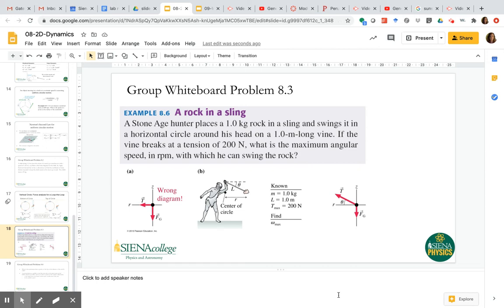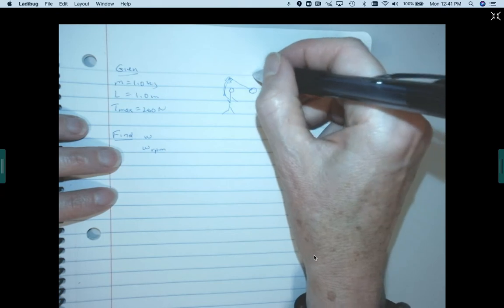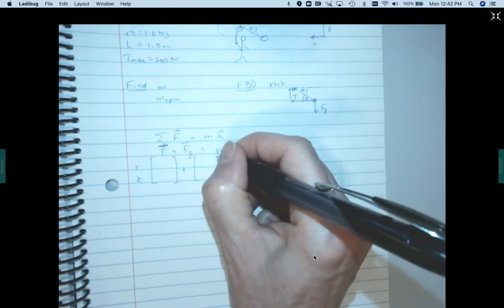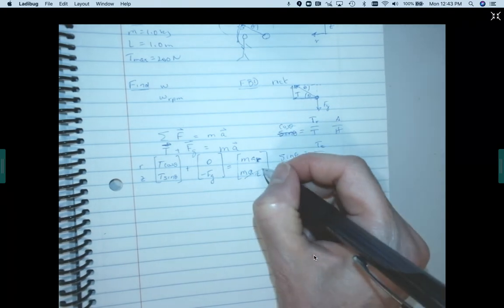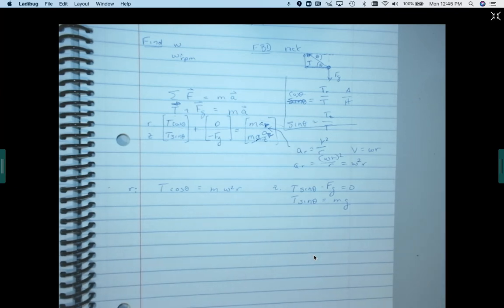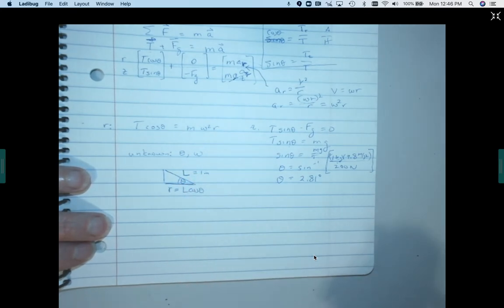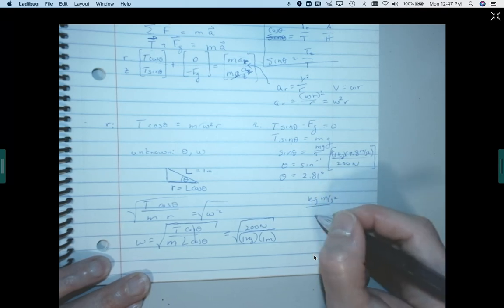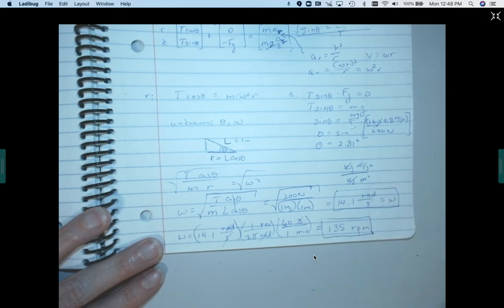General Physics: Stone Age Hunter, Circular motion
Stone-age hunter attaches a rock to a vine and swings it in a circle.  If the max tension that the vine can withstand is 200N, find the maximum angular velocity in rpm.